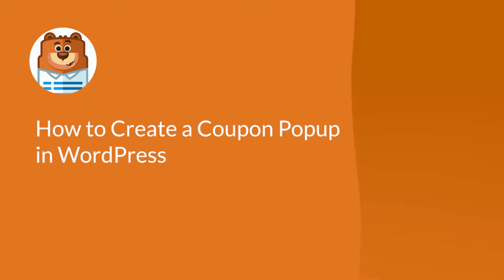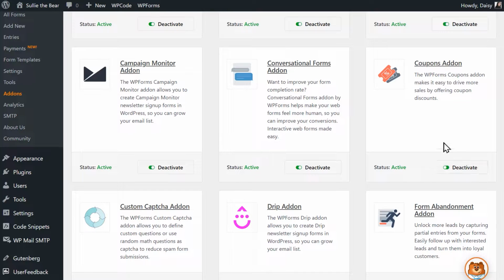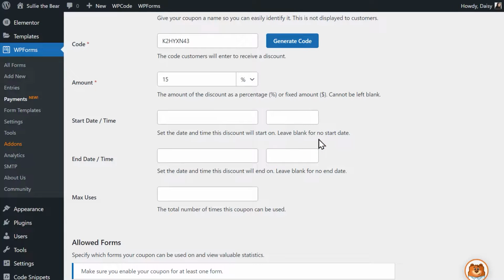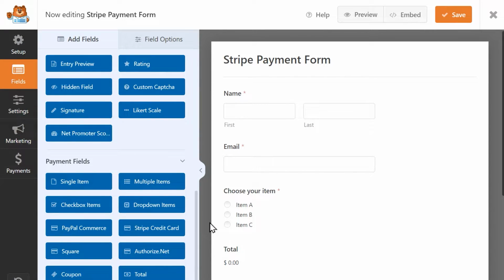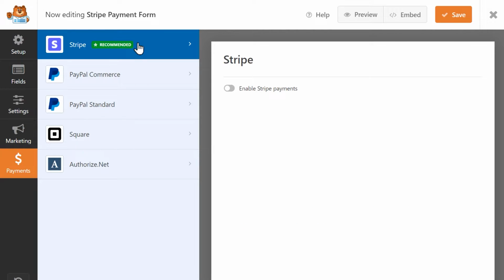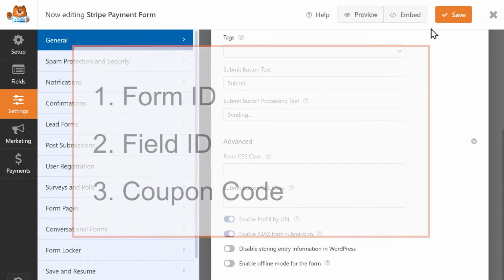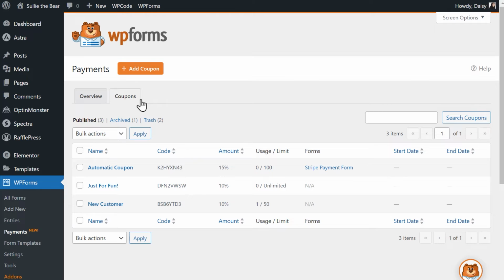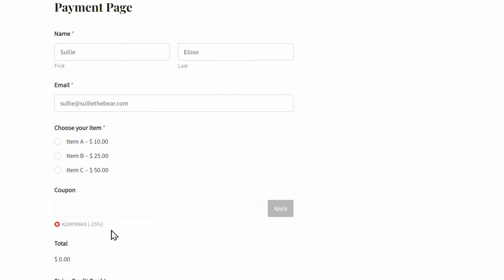How to Automatically Apply a Coupon On Your WordPress Forms